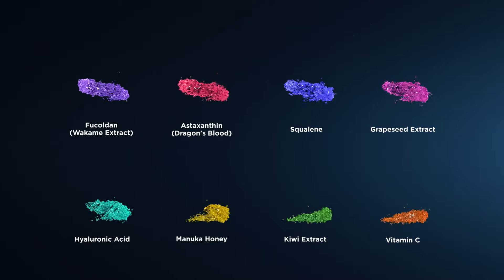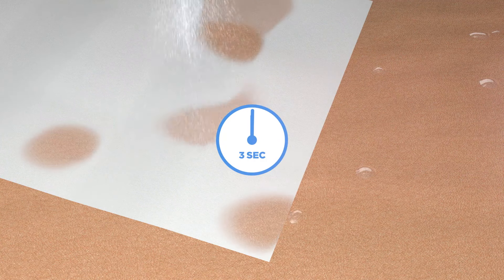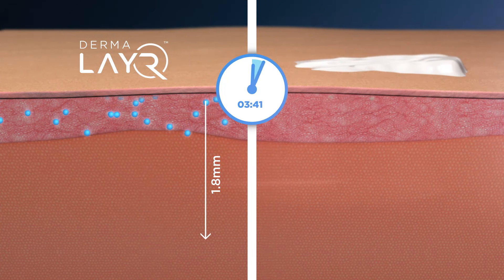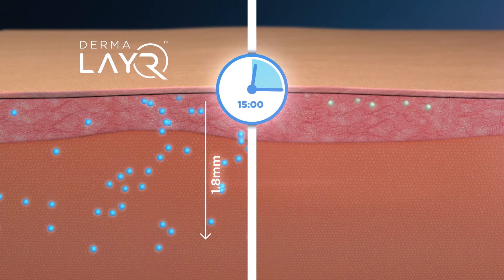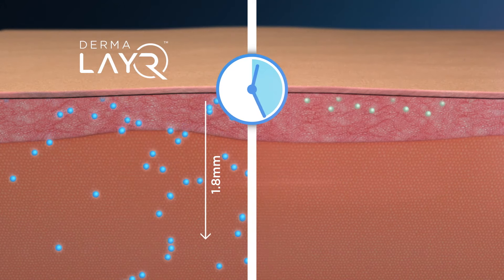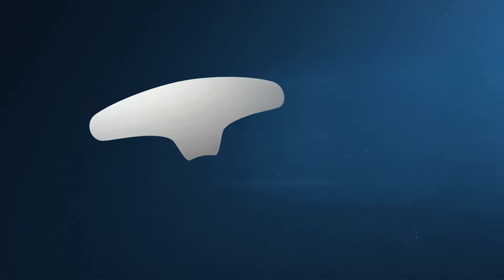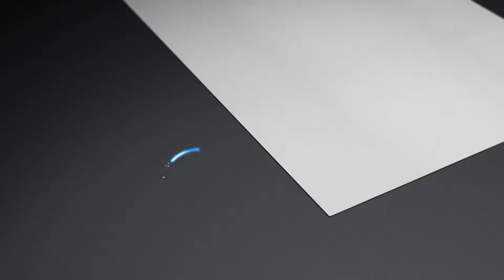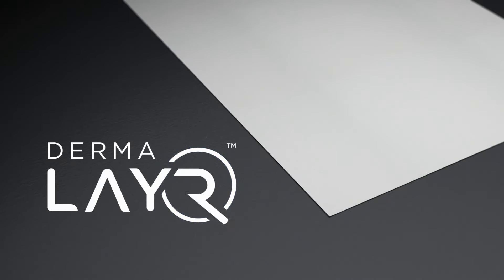DermaLayr Bioactive Collagen Nanofibre Technology | NanoLayr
DermaLayr is a breakthrough bioactive collagen nanofibre technology that has revolutionised the rapid delivery of beneficial actives and compounds into the deep dermal layers of the skin. DermaLayr can be easily cut to create masks, patches or custom shaped products to best suit your product brand. With DermaLayr technology inside, your product will exponentially outperform other skincare creams, masks and serums that use bulk fillers and carriers. DermaLayr delivers collagen and active ingredients 1.8mm into the dermal skin layers in 15mins. Delivers collagen and active ingredients up to 2.5mm into the dermal layers over 50mins. Comparable only to invasive needle treatments.